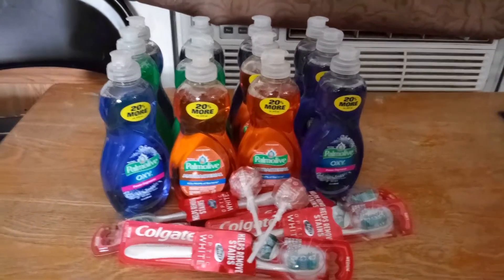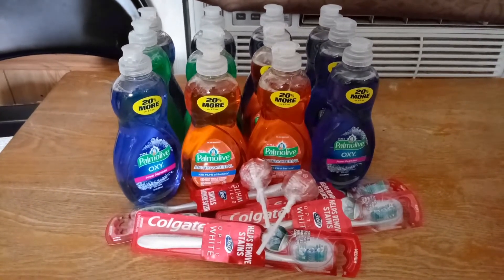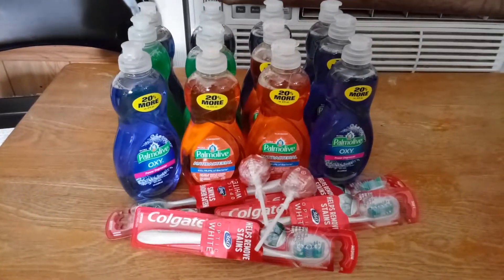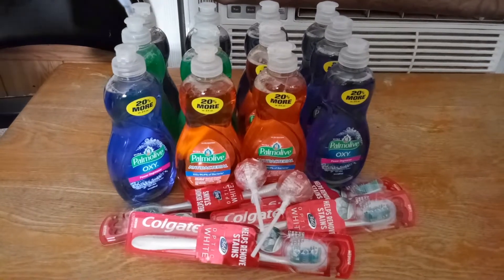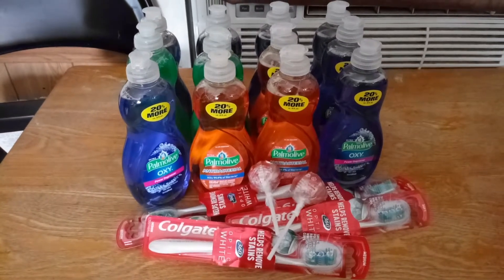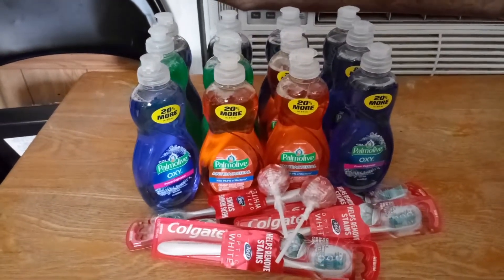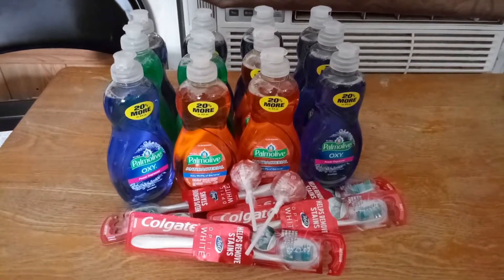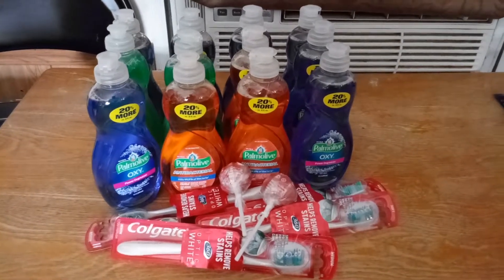Walgreens Haul!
Hey Guys! In this video I will be giving you a breakdown of this deal I did using coupons and my own money to purchase these items.